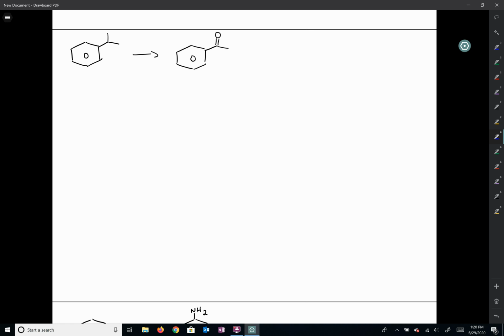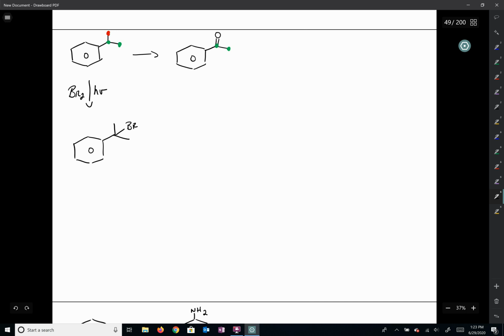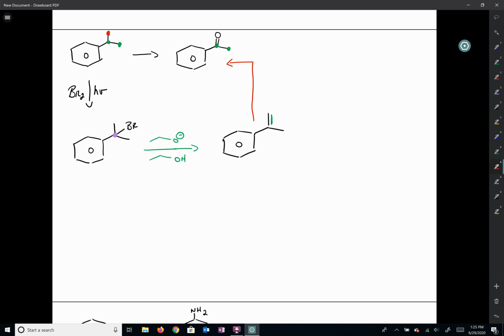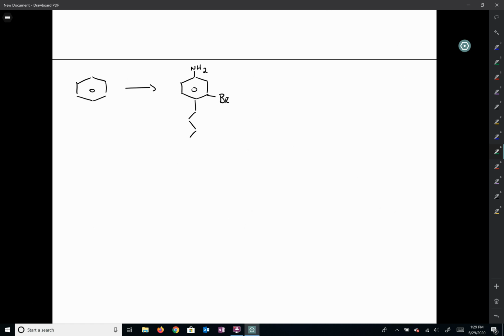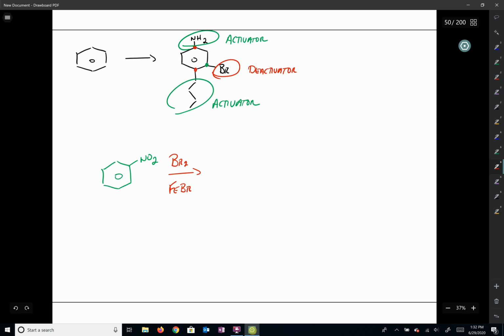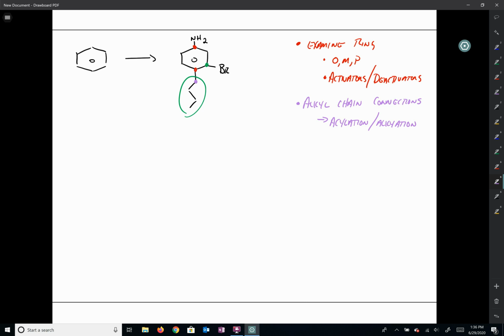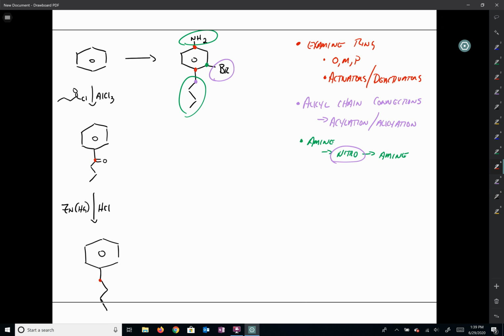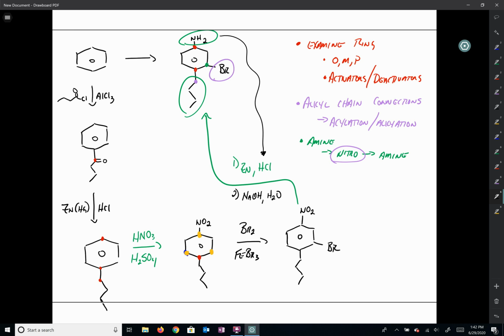Problem Session 3 - Aromatic Substitution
Problem Session
Aromatic Substitution